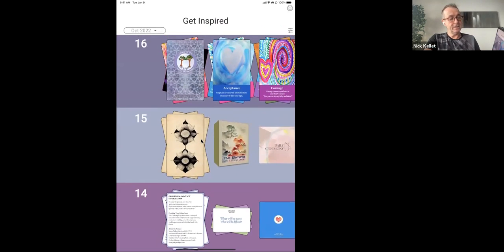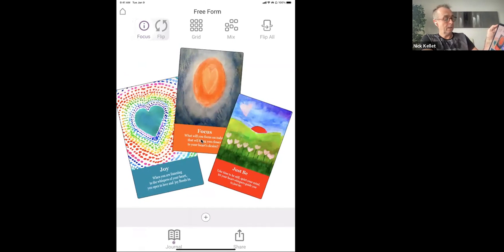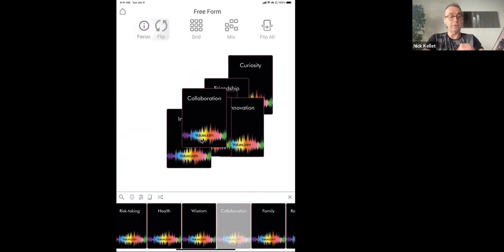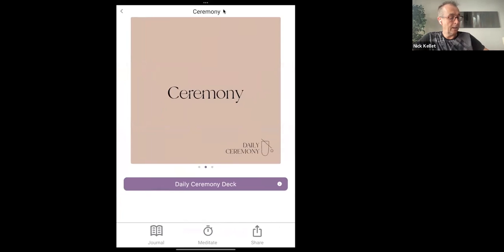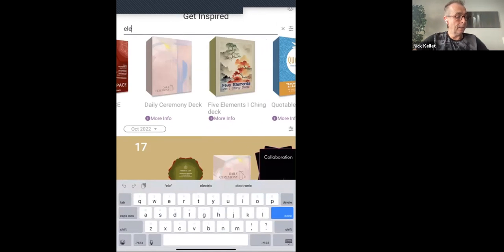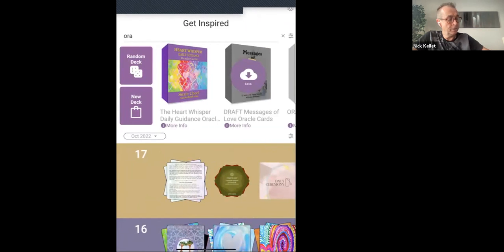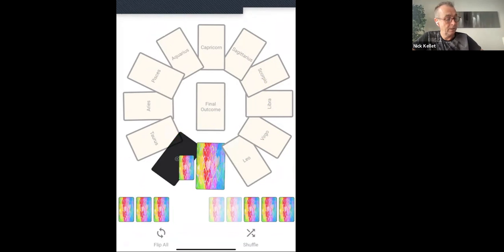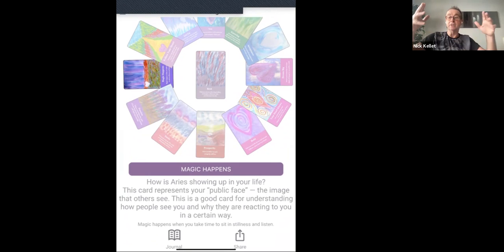Drop in No 3